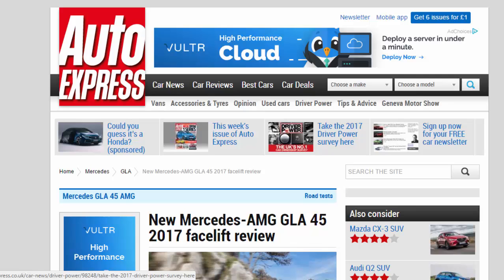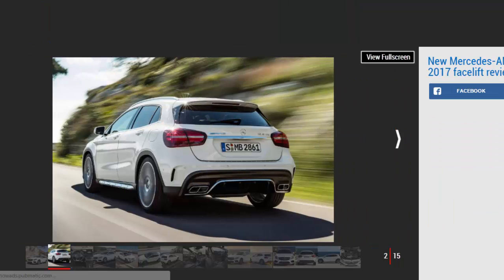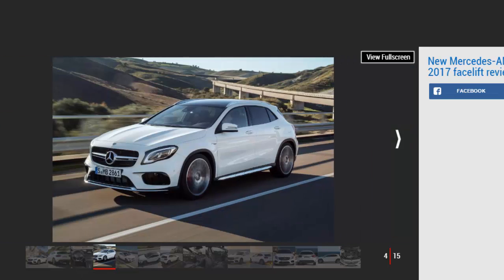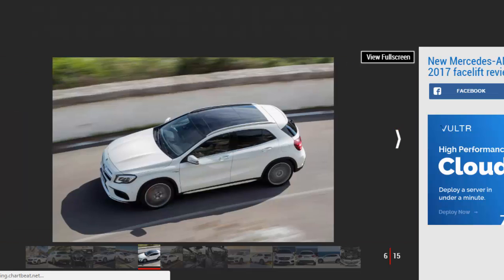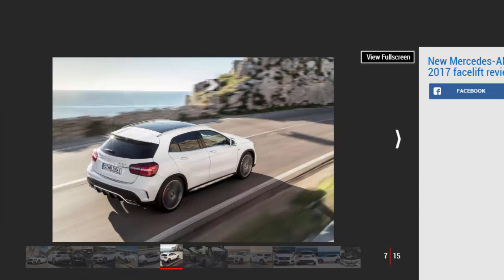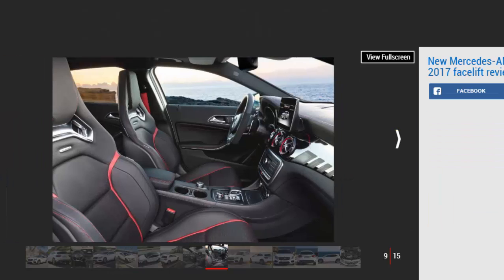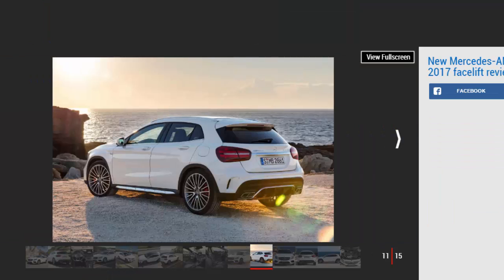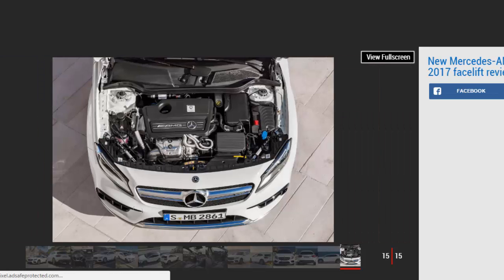Car Review - New Mercedes-AMG GLA 45 2017 Facelift Review - Read Newspaper Tv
Read newspaper:
Car review - New Mercedes-AMG GLA 45 2017 facelift review
Source: autoexpress.co.uk